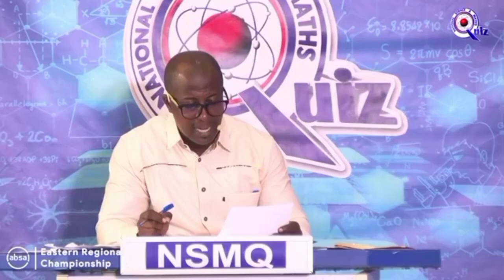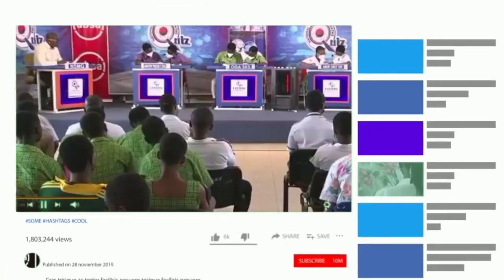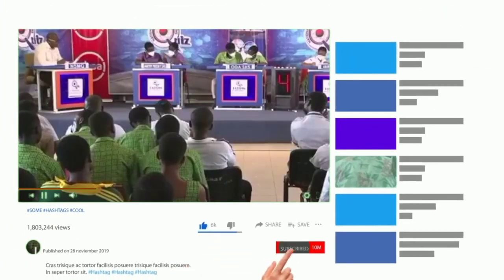nsmq Eastern Regional Quarter-Final Contest 1| Abetifi Presby SHS Champions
National Science and Maths Quiz (NSMQ 2022) Eastern Regional Championship Quarter~Final Contest 1 which features Abetifi Presby SHS, Okuapemman Senior High School, Aburi Girls senior High and Soda SHS.  Abetifi SHS however carried the day as they progressed to the SEMI-FINALS.

Video highlights and image Credit 📸: ‎@NSMQ Ghana ❤️